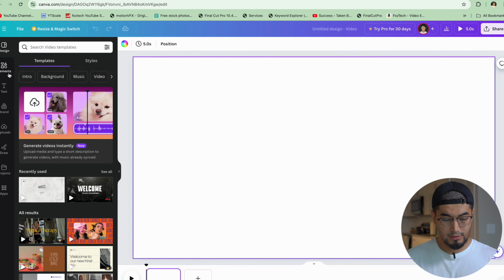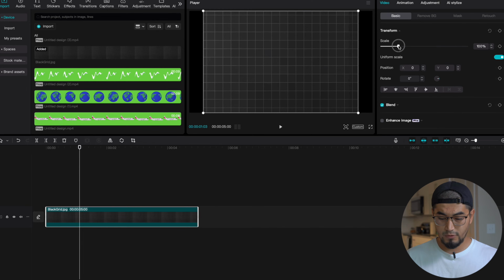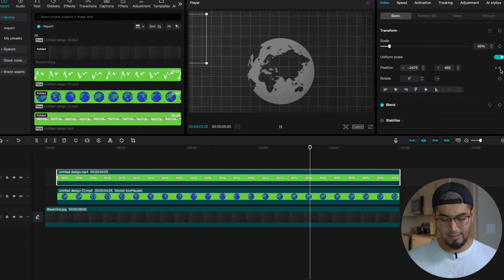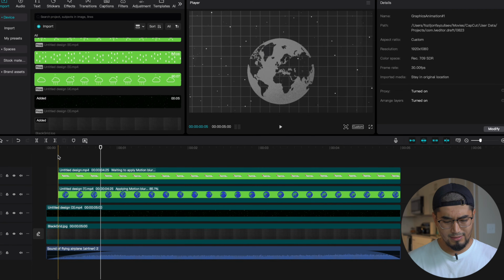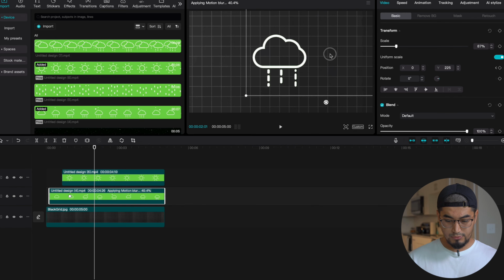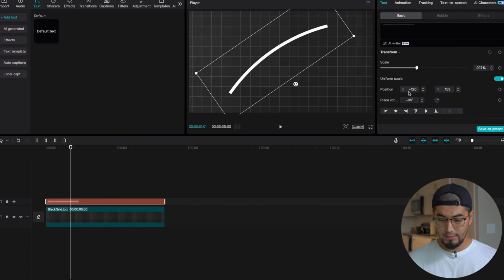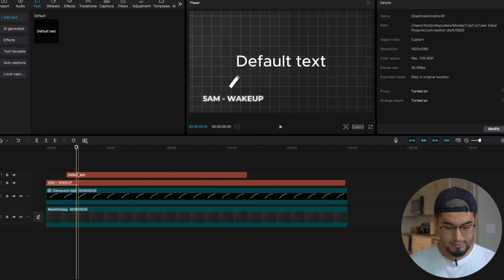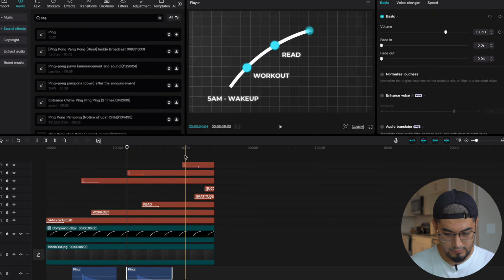3 NEW Graphic Animations To Level Up Your Editing in CapCut (Animated Motion Graphics)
In this Capcut tutorial, you'll learn 3 amazing graphic animations to level up your video editing in capcut. By knowing how to make motion graphics you'll become a better video editor. These are new animated motion graphics that you can create on CapCut and use in your video editing.